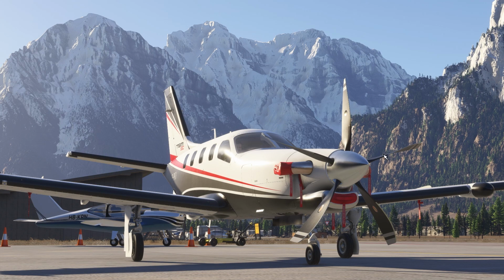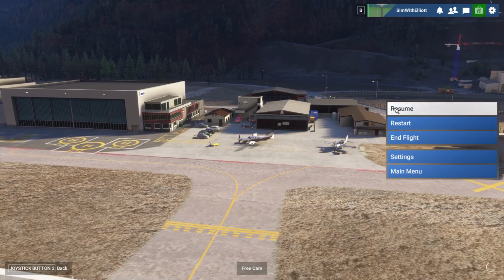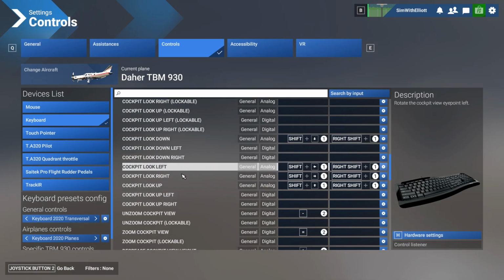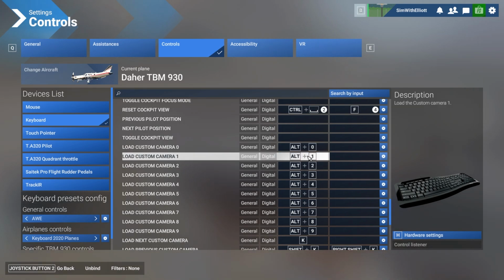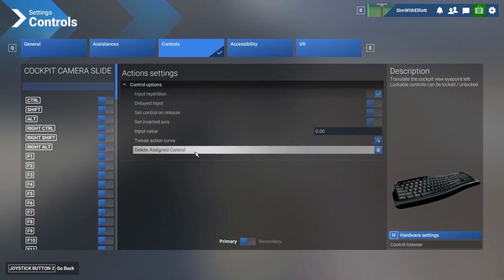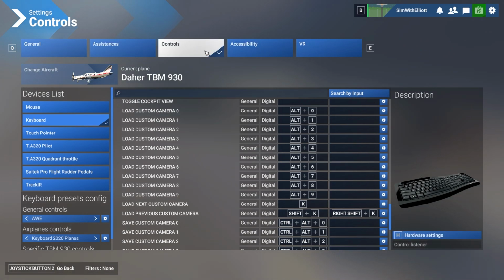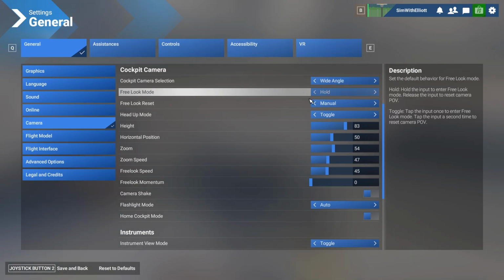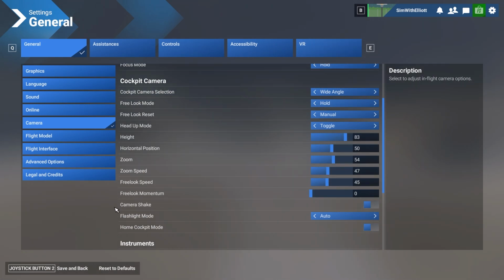MSFS 2024: Fix & Customize Keyboard & Mouse Settings Like MSFS 2020 (Step-by-Step Guide!)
Struggling to set up your keyboard and mouse settings in MSFS 2024? In this video, I'll show you how to fix and customize your controls to feel just like MSFS 2020. Whether you're adjusting key bindings, sensitivity, or camera controls, this step-by-step guide has you covered. Perfect for beginners and experienced pilots alike! Watch now and get your controls optimized for a smooth flying experience in Microsoft Flight Simulator 2024.